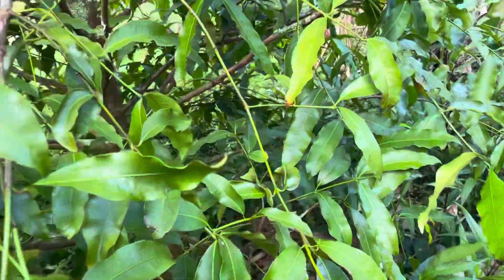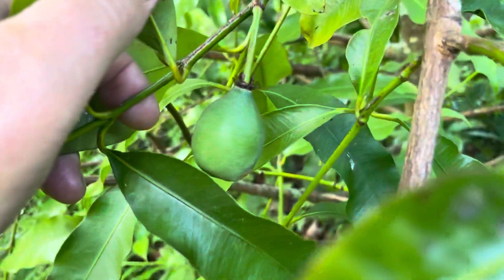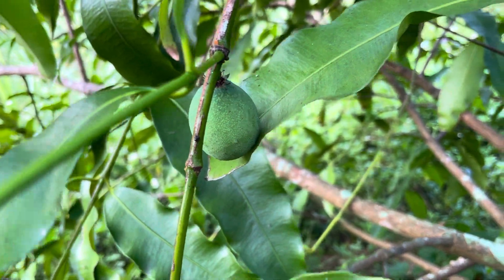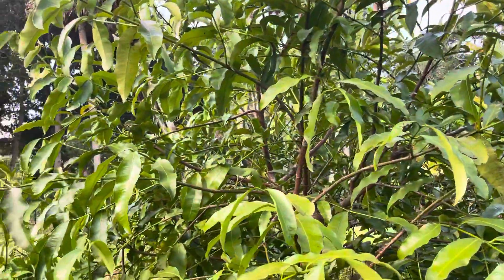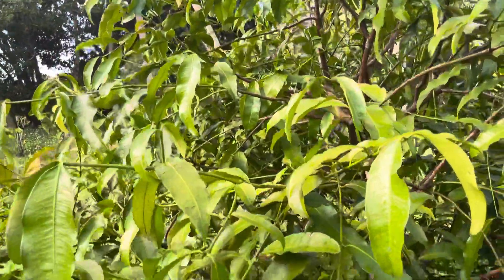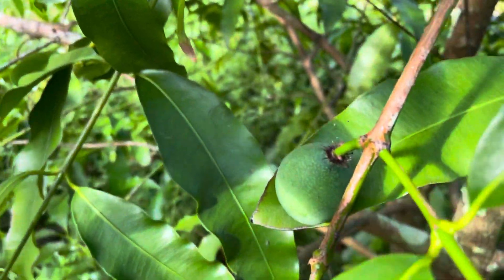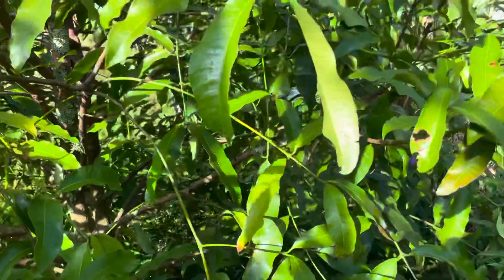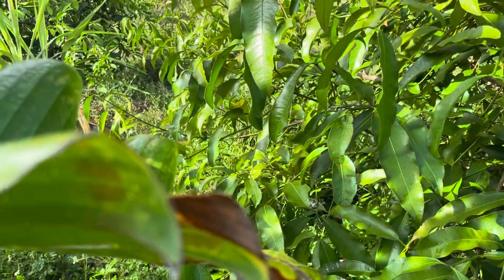How to fruit Organic Achachairu, Garcinia humilis, in Florida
I explain how to grow and fruit the Achacha or G. humilis using regenerative organic farm practices in Florida at Frog Valley Tropical Fruit Farm.